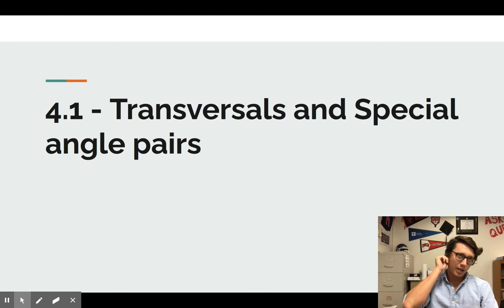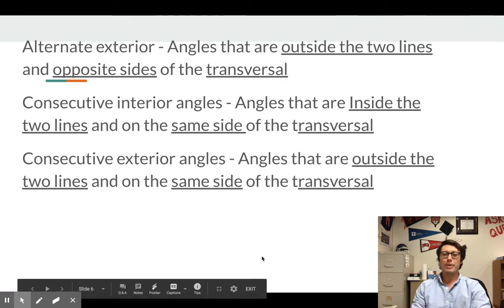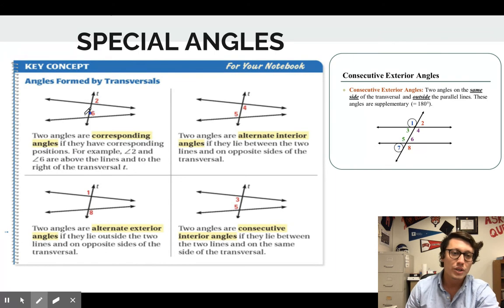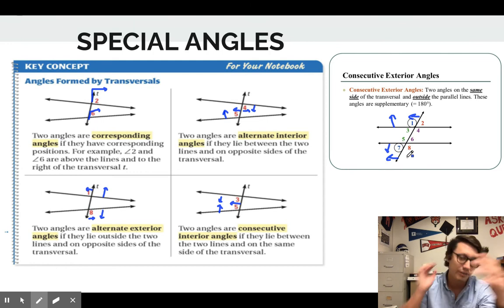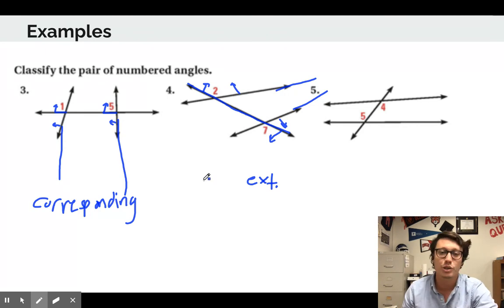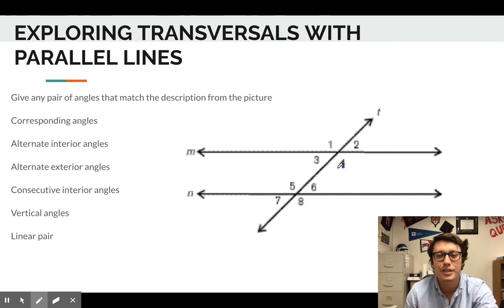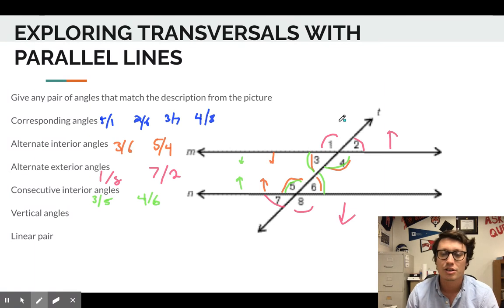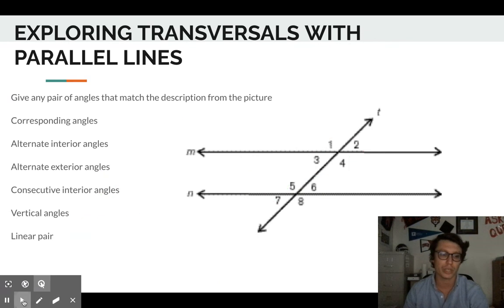3.1 - Transversals and special angle pairs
Vocab -  0:53
Special angle pairs - 1:13
Picture examples of special angle pairs - 2:21
Examples - 5:38
Review from CH1 - 7:35
More examples -  8:01